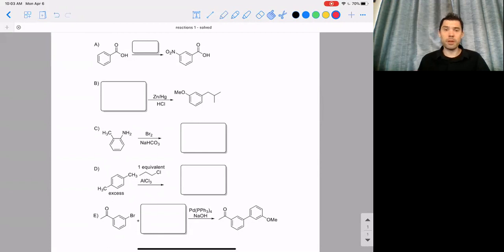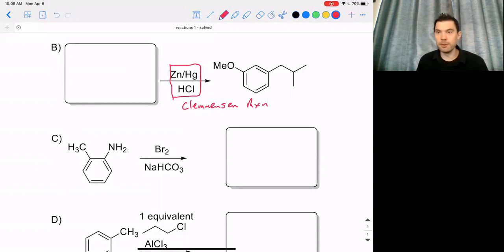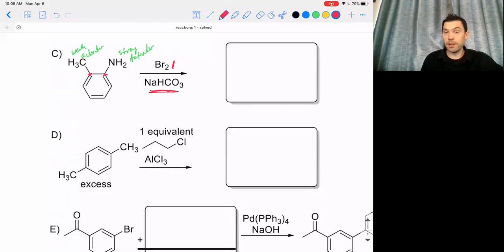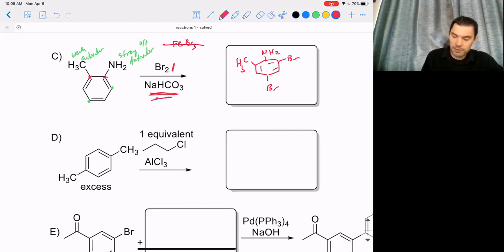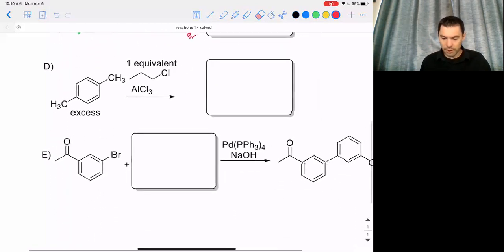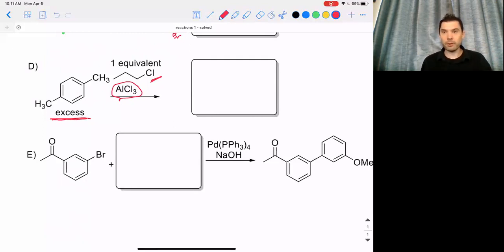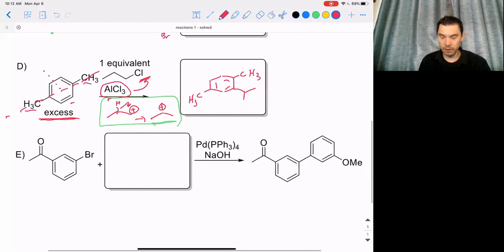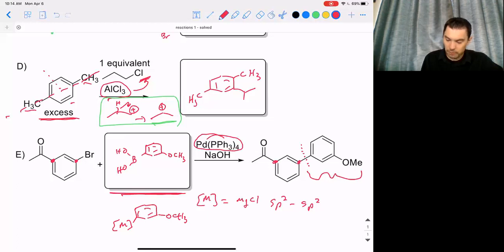Aromatic Substitution Reactions and Functional Group Interconversions 1 Organic Chemistry Tutor Help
details 5 common reaction types for electrophilic aromatic substitution and related reactions.